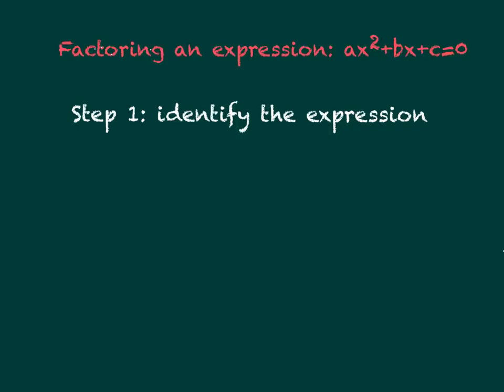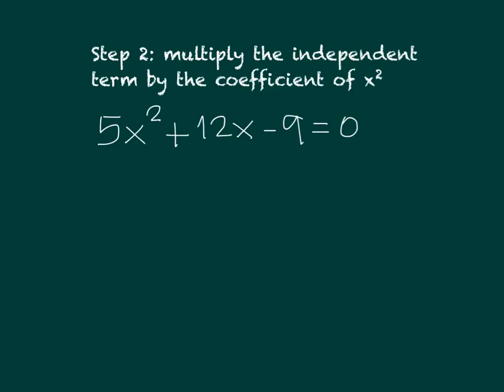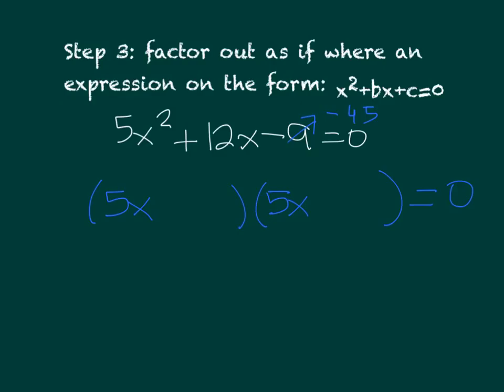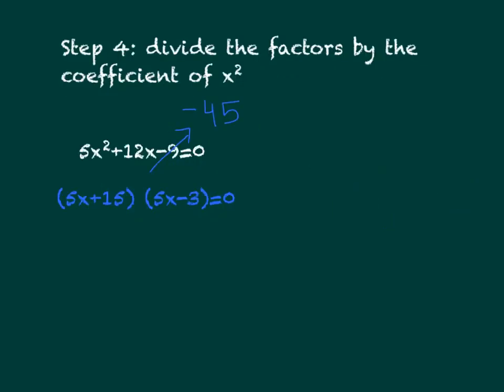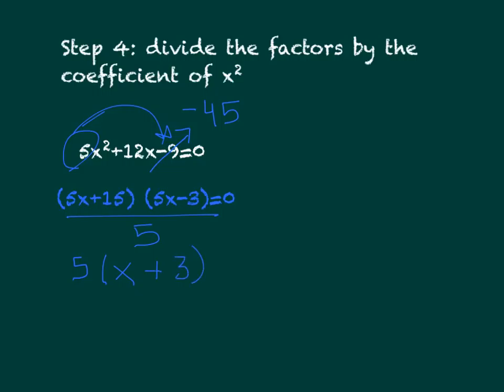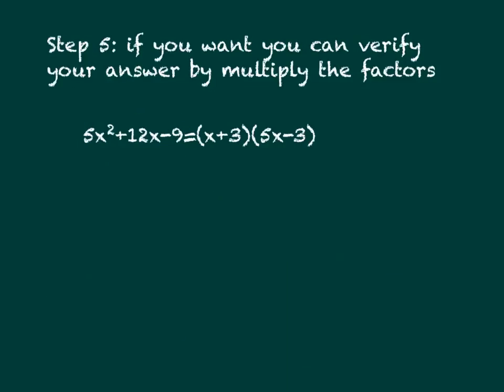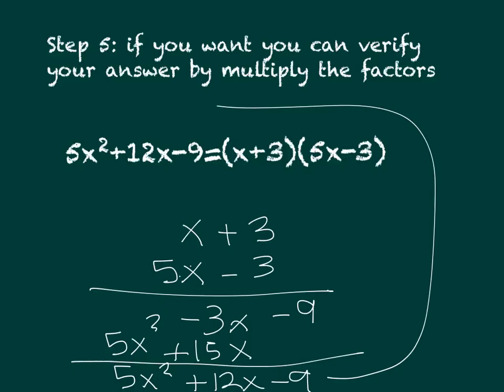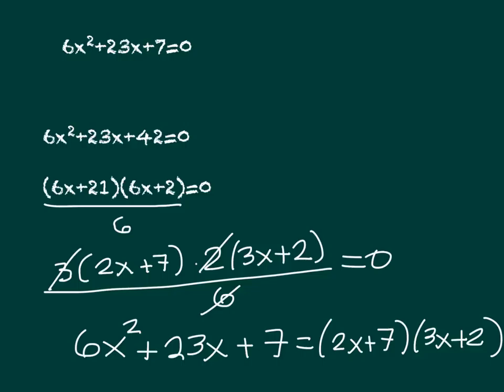Factoring a trinomial on the form ax^2+bx+c